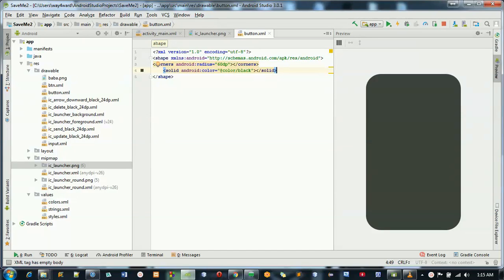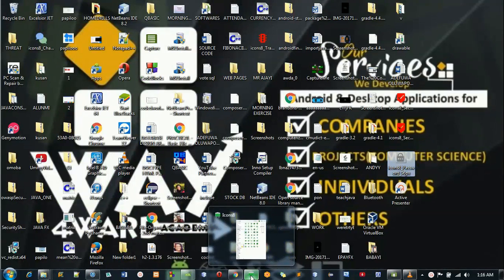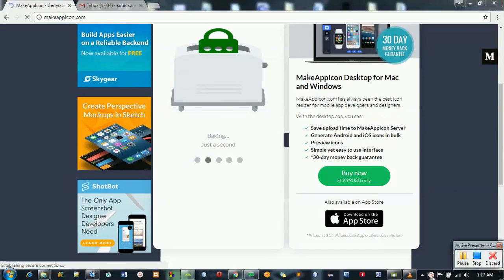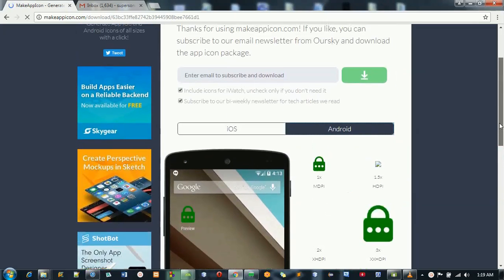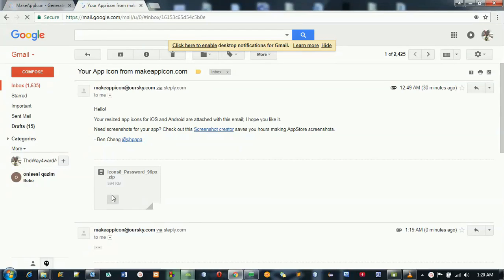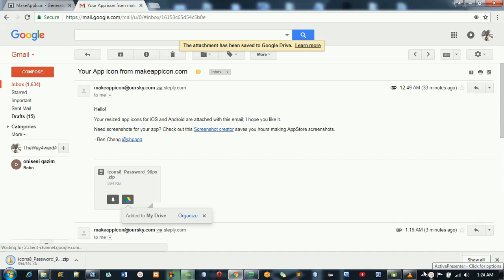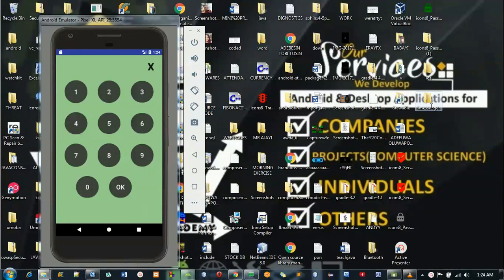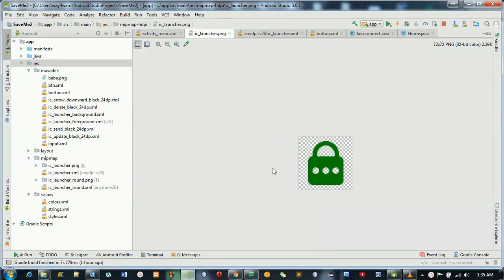HOW TO CHANGE YOUR ANDROID APP ICON IN ANDROID STUDIO